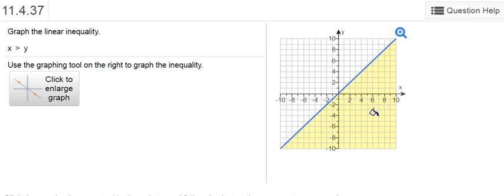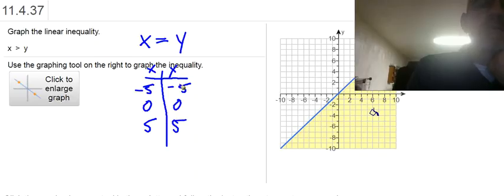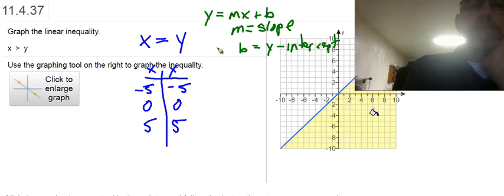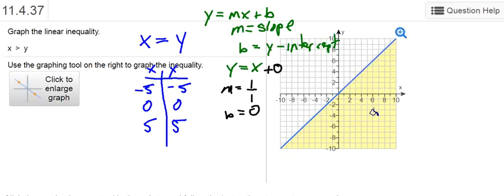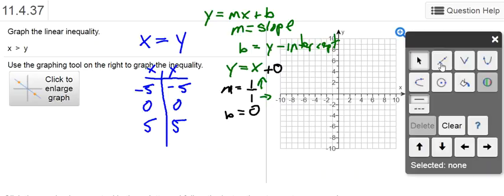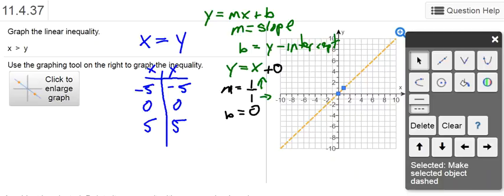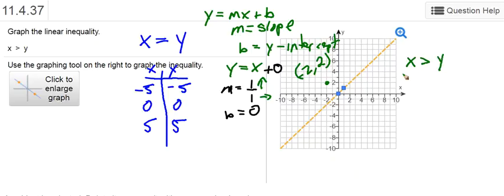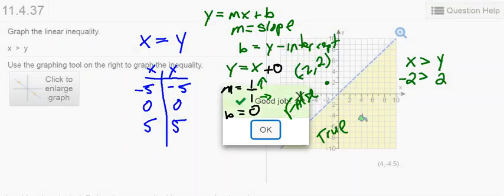Math055 Graphing Inequalities